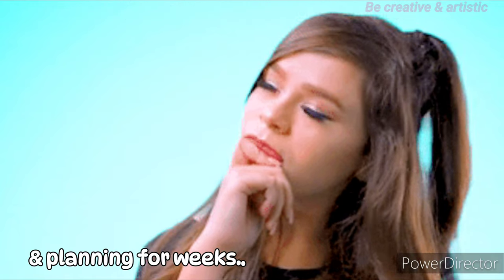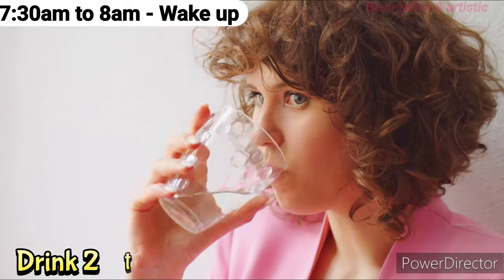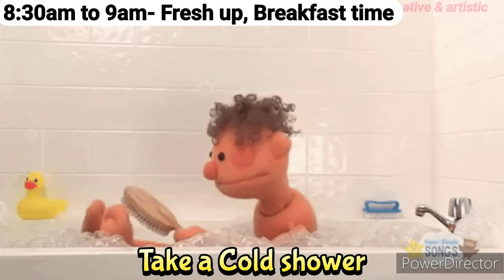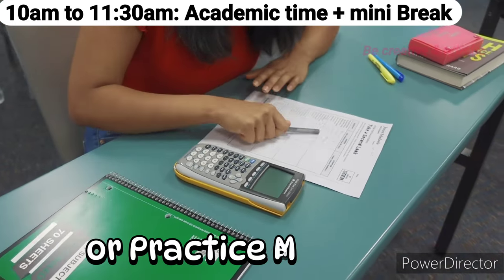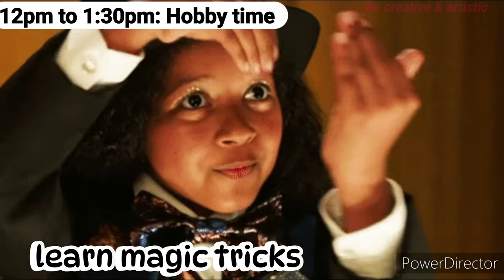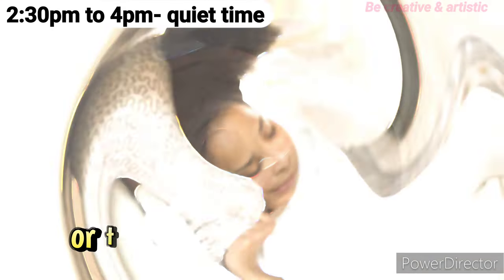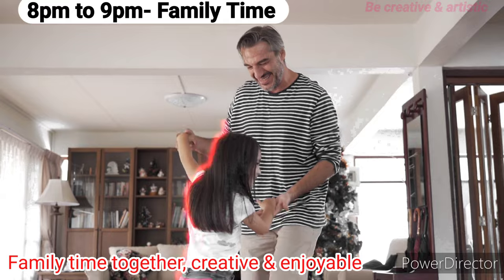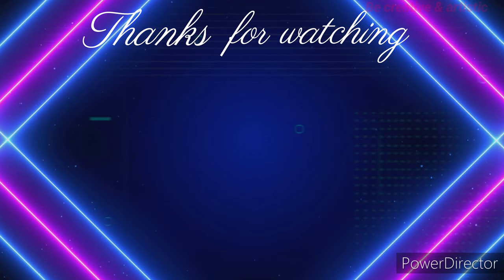🌞SUMMER VACATION TIMETABLE 🌞 | BEST TIMETABLE FOR VACATIONS | SUMMER HACKS | SUMMER Holiday Routine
💛🧡💓💛Summer Tips💛🧡💓💛

🟡Pamper yourself. Facials, massages, relaxing baths. Splurge on yourself. The day is young, and this summer is yours!
🟠Don't be picky over what to wear for the summer. Wear a light-colored sleeveless shirt or T-shirt with shorts or a skirt. The fun part is that you don't necessarily need shoes, (except for flip-flops or sandals), so either don't put them on or take them off! Bare feet are ideal for enjoying summer.
🟡Try mastering a new skill, like art, learning a new instrument, learning a new language, and trying to get into a habit of reading. Boost your productivity!
🟠Write a journal or keep a diary.

Vacations are times to explore the world around you, experience new things, and make lasting memories. You can achieve that if you’re staying at home this summer. You might just discover that you can have a lot of fun from the comfort of your own home!
be creative and artistic
be creative and artistic youtube channel

watch for more timetable ideas:
🔸Best study time table for any exams { Daily planner} :

summer holiday
summerholiday routine
summer holiday 2023
summer holidays timetable
summer vacation
vacation timetable
summer vacation things to do
morning routine
summer morning routine